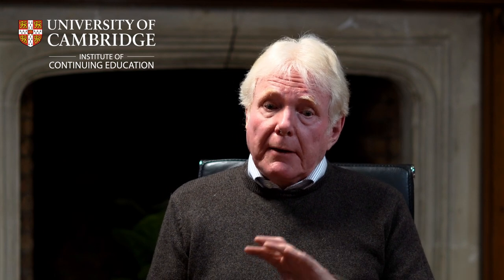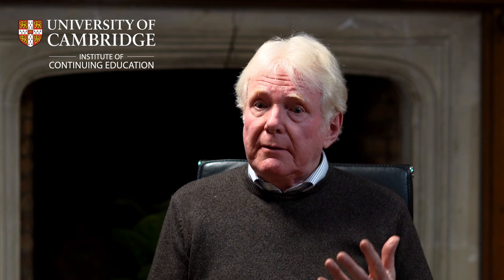Certificate in the Making of the English Landscape at ICE.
Stephen Upex, Tutor for the undergraduate certificate in the Making of the English Landscape at the Institute of Continuing Education (ICE), presents an overview of the exciting features awaiting students who apply for the undergraduate certificate in the Making of the English Landscape at the Institute of Continuing Education.

00:00 Introduction
00:39 How are the modules of the Making of the English Landscape course taught?
02:14 Who is the ideal learner for the Making of the English Landscape course?
02:57 Key components and modules of the program curriculum
04:08 What opportunities does the course offer?

The information featured is accurate at the time of publication (16/04/2024)